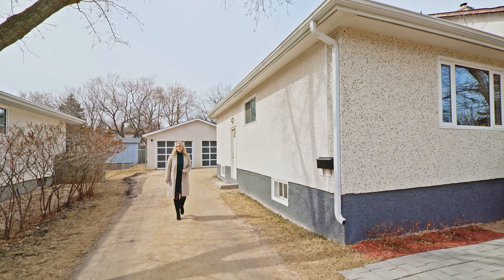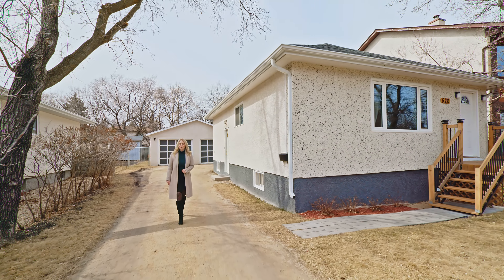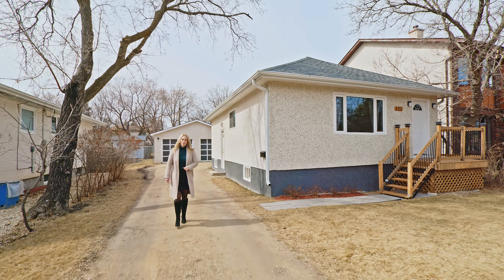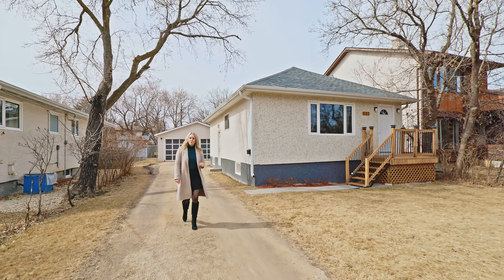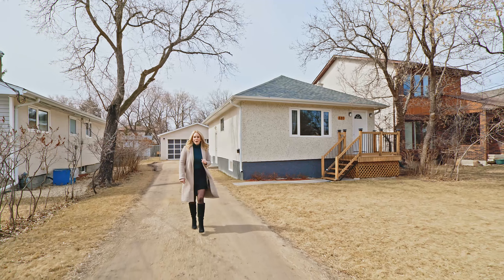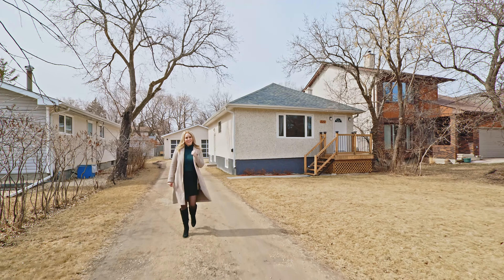520 Charleswood Road, Winnipeg- $259,900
This beautifully maintained Charleswood bungalow you won’t want to miss! 3 bedrooms, updated 4 piece bathroom with jetted tub, newer laminate flooring as well as newer trim and interior doors! Lots of natural lighting throughout, newer shingles, hi-efficicny furnace, a/c and updated electrical panel. The super tall full basement is just waiting for you to finish how you please. This move in ready property also features a completely fenced in yard, a double detached garage and is close to great schools and parks!